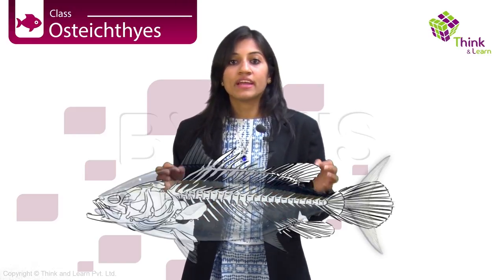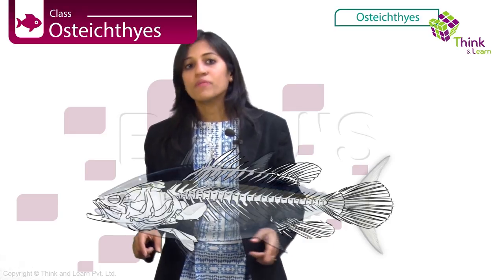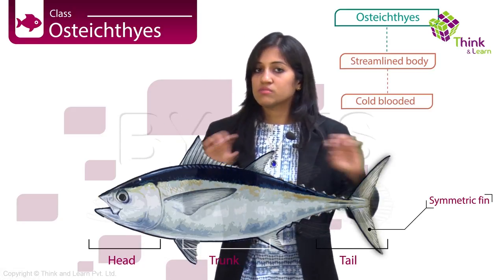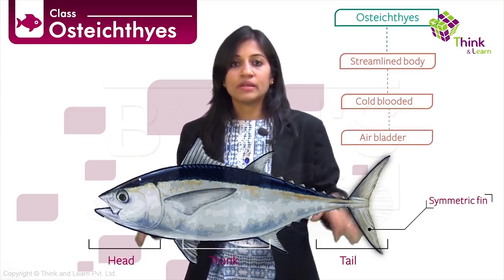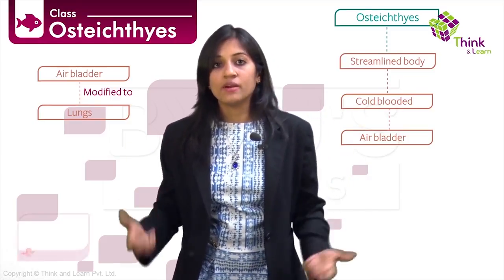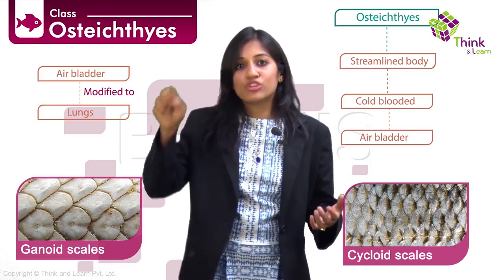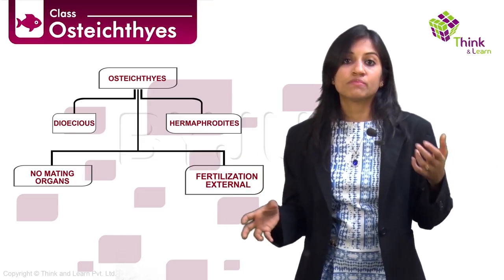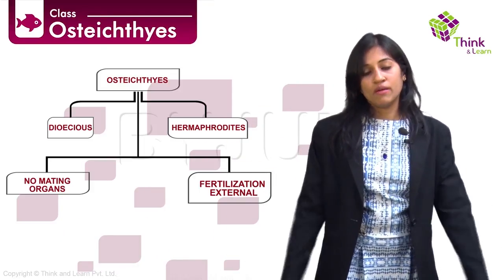Fish Skeletal System Explained | Fish Anatomy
Fish Skeletal System is explained in this video with animations which can help to visualize the skeletal system of Osteichthyes easily. In this fish anatomy video, the main parts of the fish are also explained along with their main characteristics.

The body structures of the fishes are designed in a way to help them swim efficiently. Most of the fishes have a firm and strong bony skeletal system. The fish skeletal system is either composed of thin and flexible cartilage or hard calcified bones or both.

Skeletal System Composition of a Fish:
There are two types of fish skeleton which are-
1. Exoskeleton or the outer shell of an organism
2. Endoskeleton or the inner shell of an organism

The main composition of the skeletal system of a fish are-
1. Vertebral column
2. Jaw
3. Ribs
4. Cranium and
5. Intramuscular bones